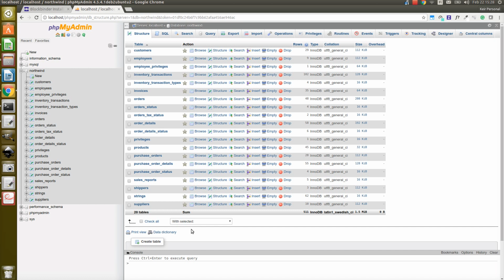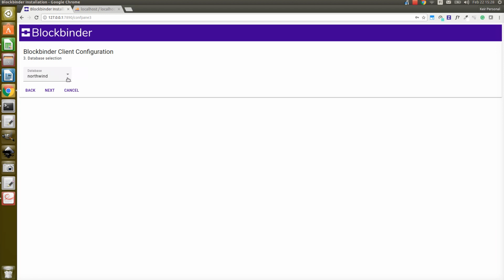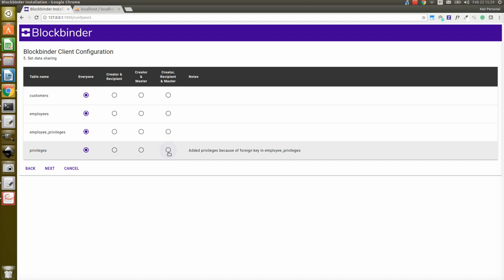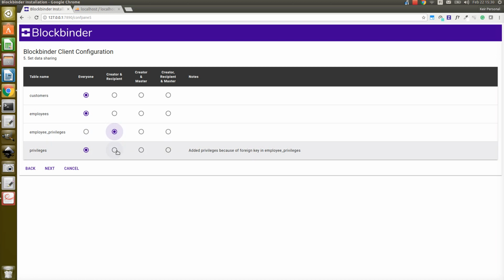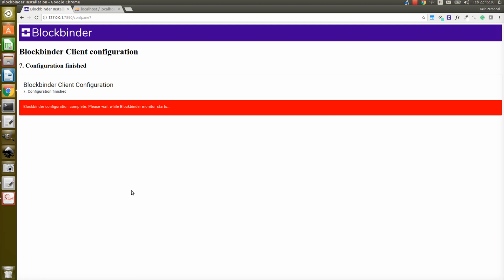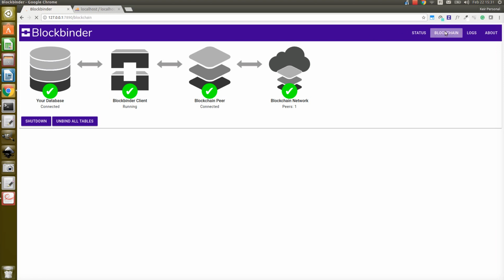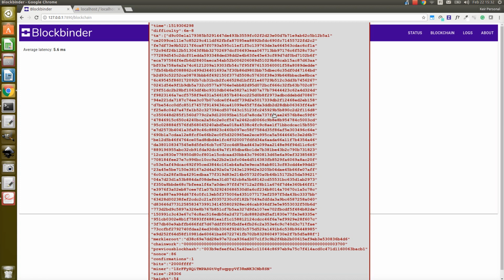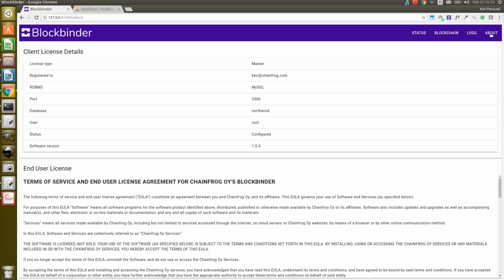Blockbinder: configuration and monitoring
The following video shows how easy it is to connect an existing database to a blockchain using Blockbinder configuration, and covers the features of the Blockbinder monitor.